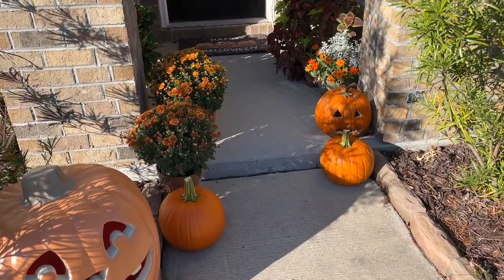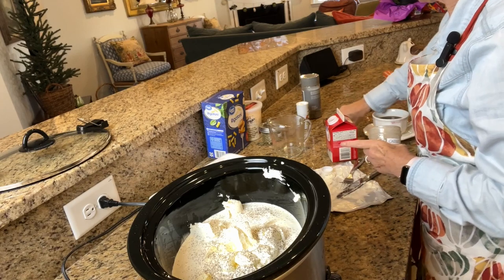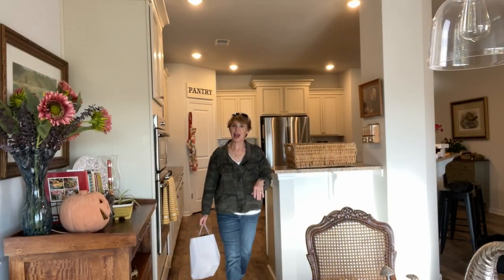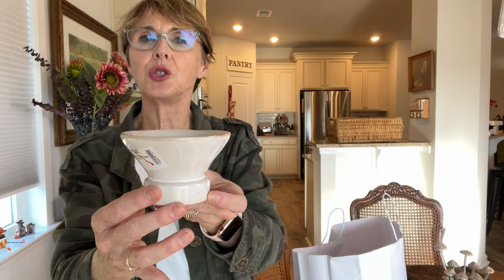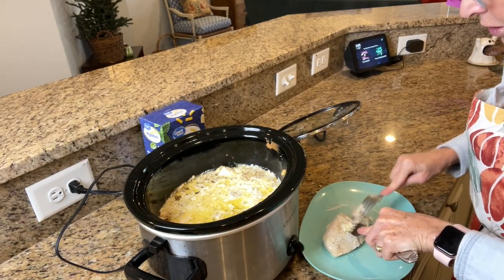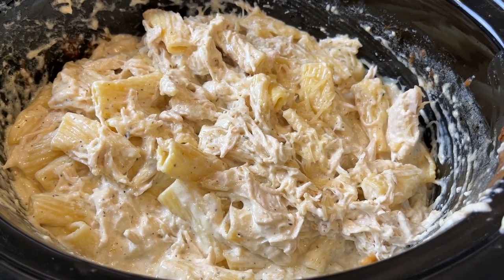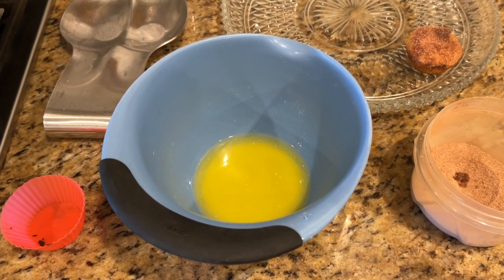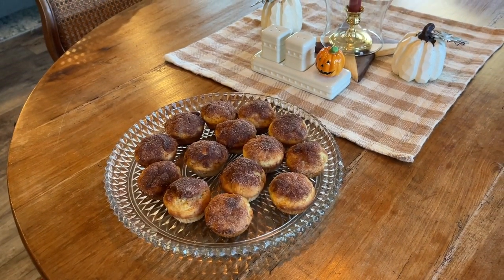FALL DAY IN THE LIFE!! SHOP, COOK, AND BAKE! FRENCH BOUTIQUE SHOPPING HAUL!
In this video I take you with me throughout my day. Cooking a delicious crockpot meal, shopping at a gorgeous local French boutique, baking banana muffins and more!

More Relatively Refined

Silicone cupcake/muffin tin liners